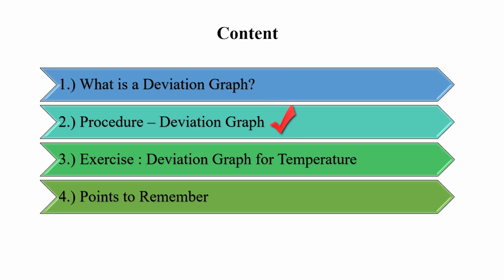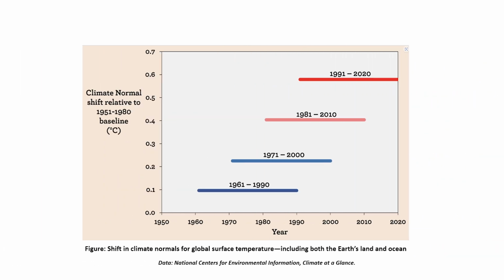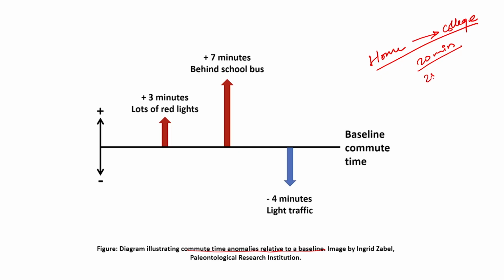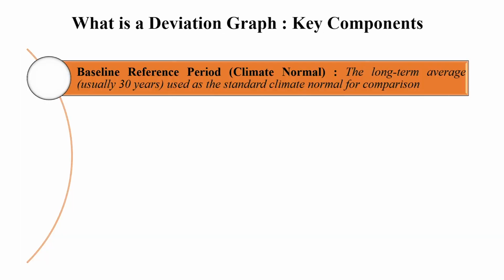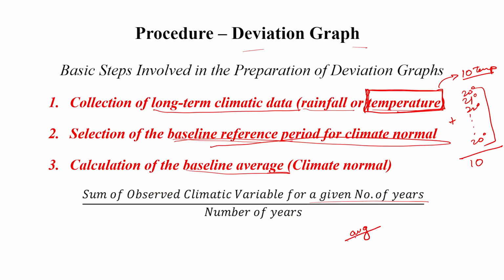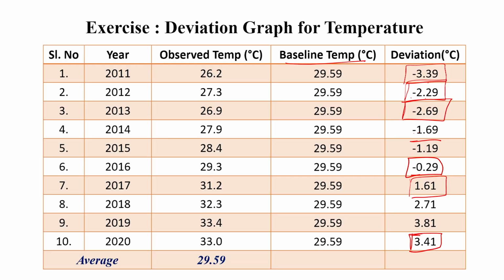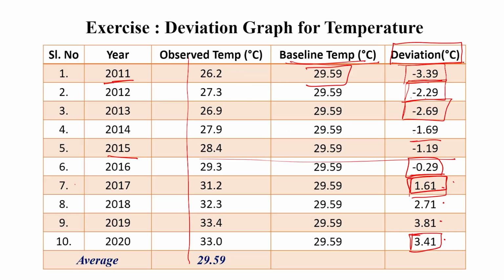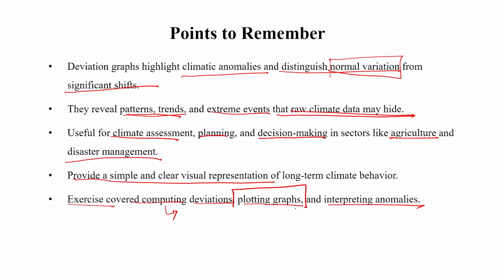Lecture 23 - Deviation Graph